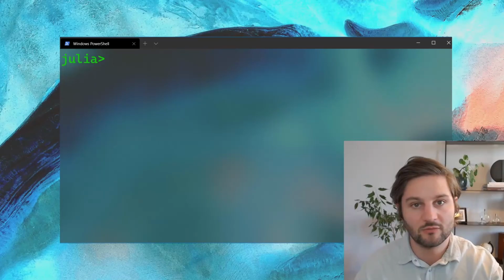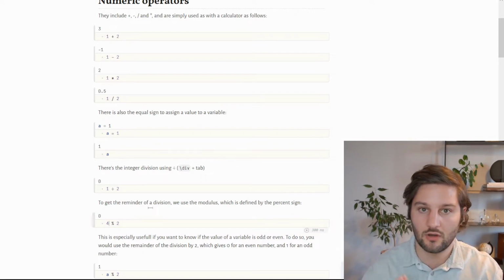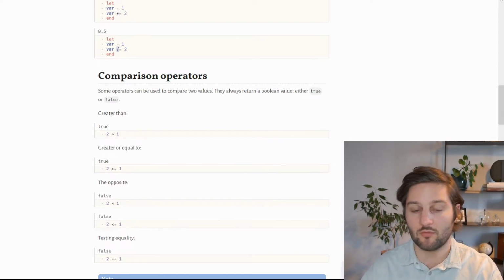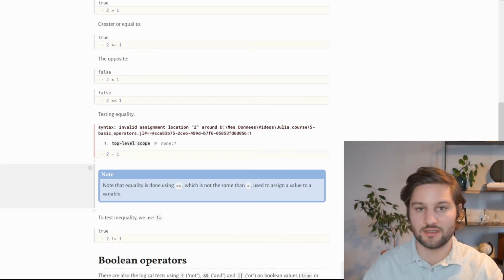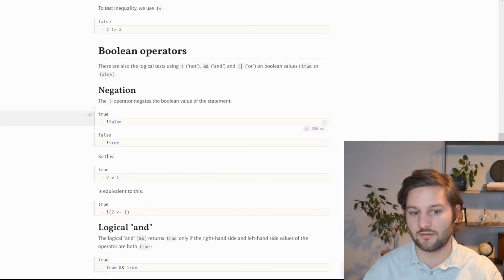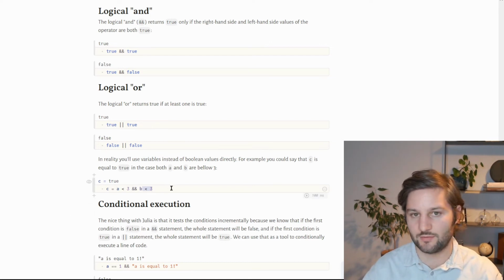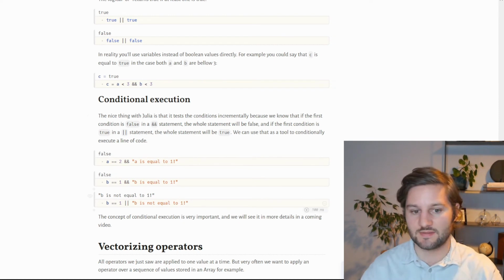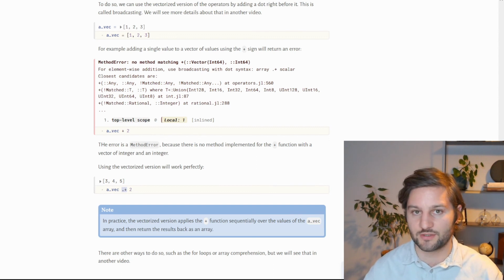Basic operators in Julia -Learn Julia 10/n-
Want to know what is the synthax of the basic operators in Julia ? Well this video might interest you!

You'll learn how to multiply numbers, how to compare them and what are booleans.

Image in the vignette by Ales Nesetril.
Wallpaper by @wildhoney from Pexels.